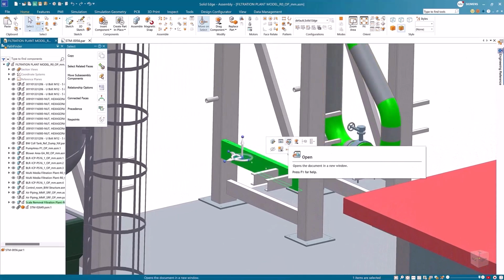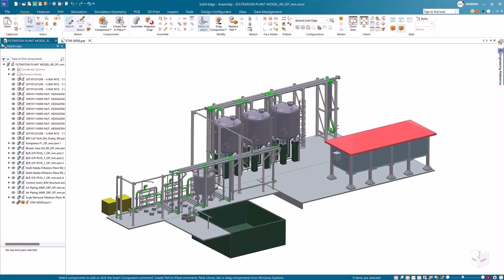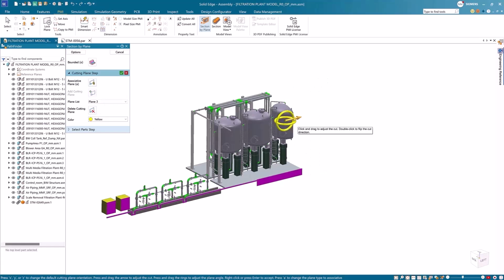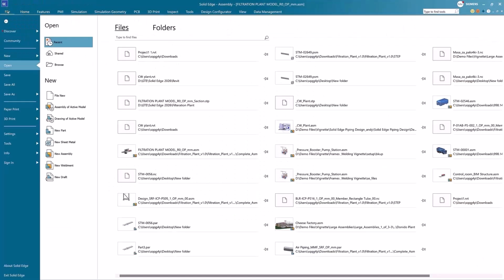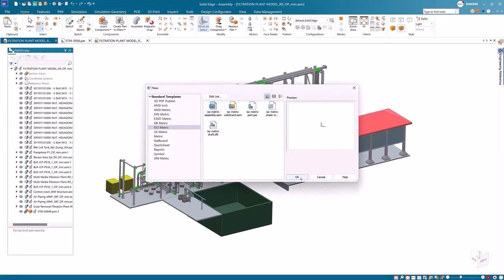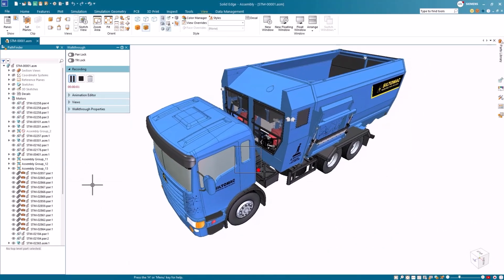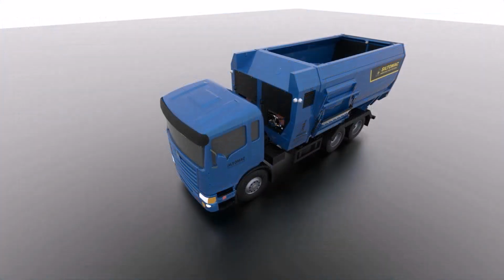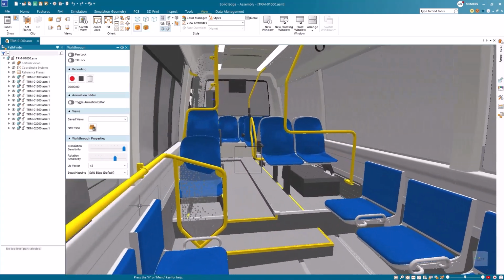Solid Edge 2026 - What's New Part 3: Translator Enhancements and the New Walkthrough Command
Welcome to the final installment of our Solid Edge 2026 “What’s New” series! In Part 3, we take a closer look at key improvements to file translators and introduce the exciting new Walkthrough command. These updates make it easier to collaborate across multiple CAD systems and allow you to explore your designs in a more immersive, intuitive way.

Thank you for following along with our full “What’s New” series!